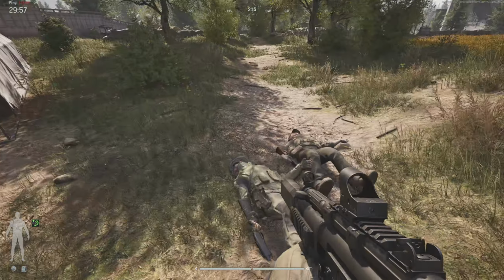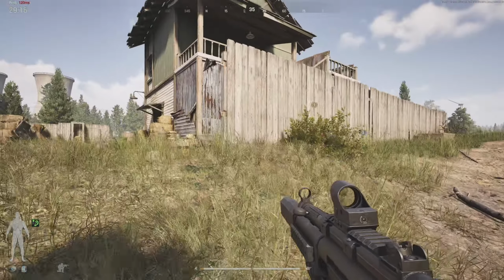Using the MOST HATED WEAPON in Arena Breakout Infinite - It Ain't Dum if it works =)